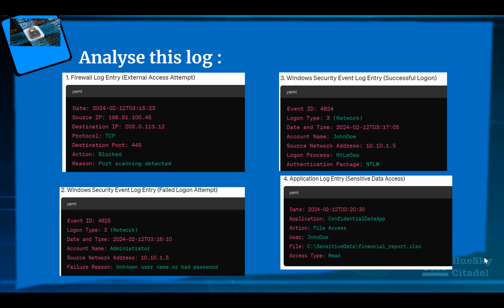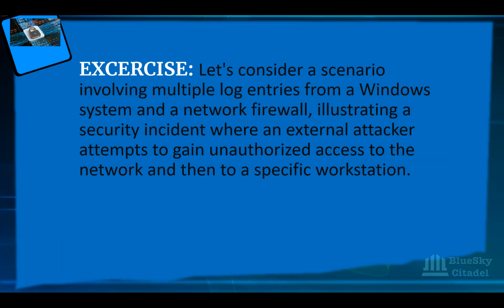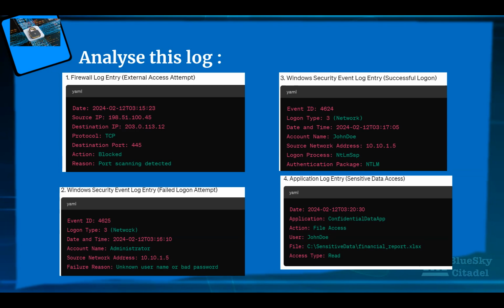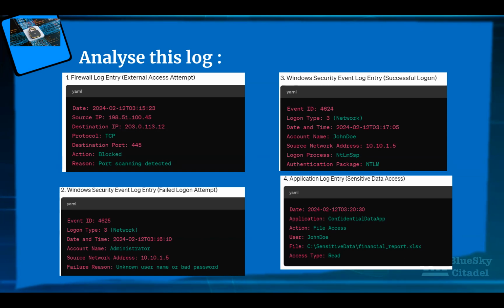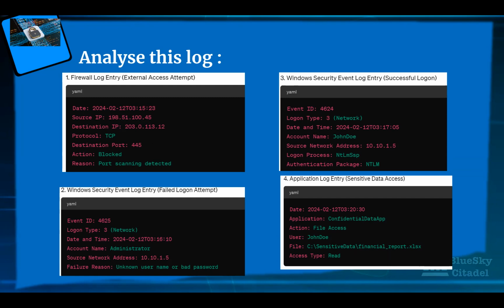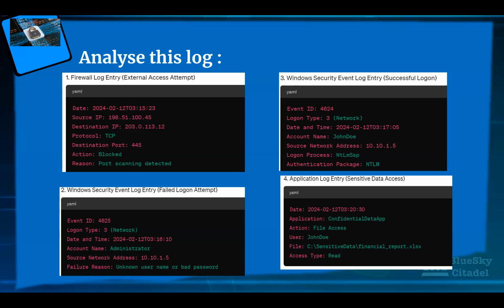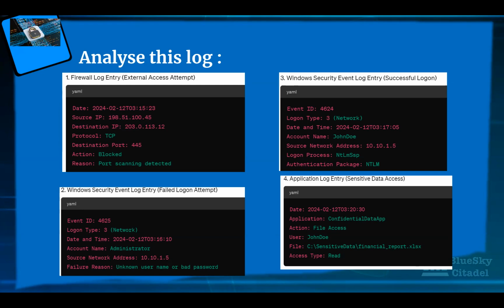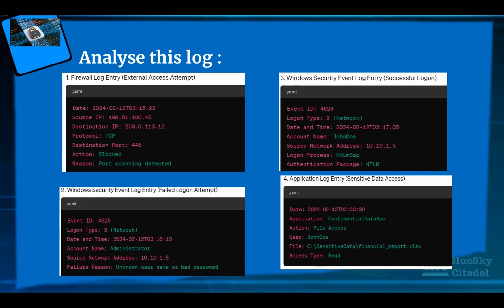Log Analysis Workshop